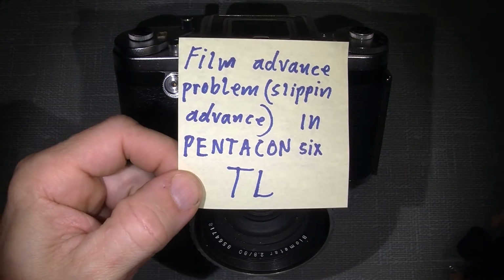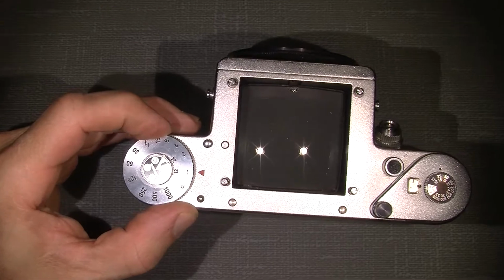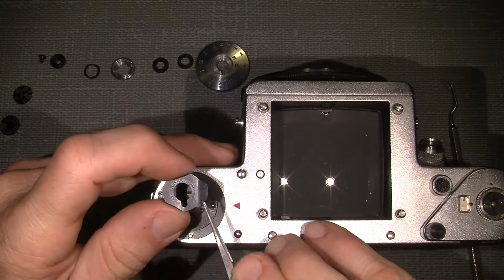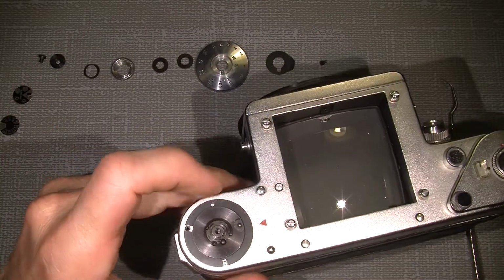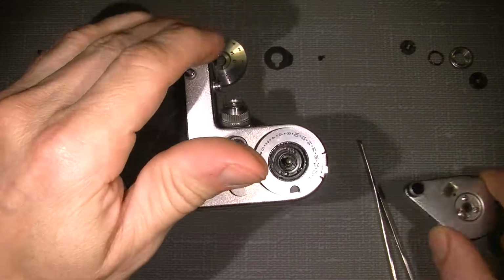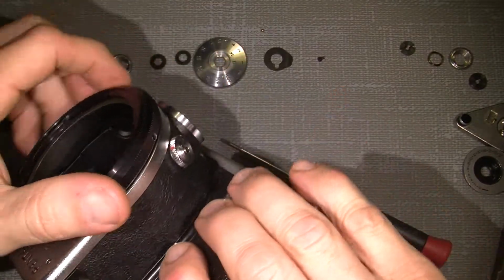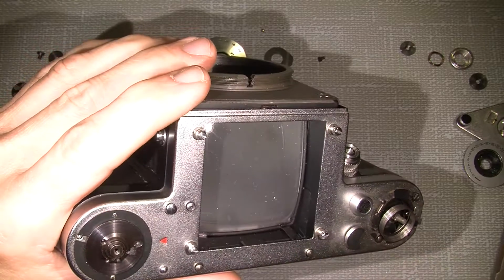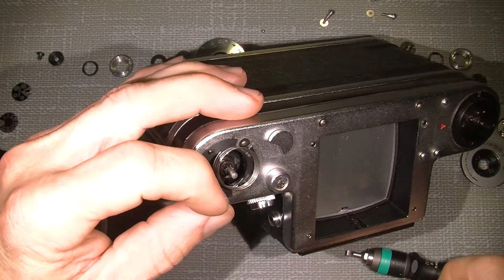Film advance problem (slippin or Worn out advance mechanism) in PENTACONsix TL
Film advance problem (slippin or Worn out advance mechanism) in Pentacon six TL.
When I look closer at the advance mechanism, I could see that the gear wheel's was worn out, so there was nothing to do about that poor old camera, just sad to say.